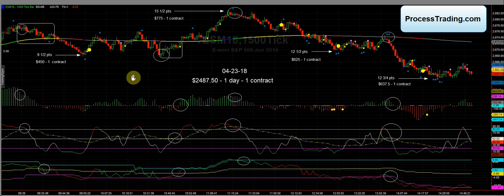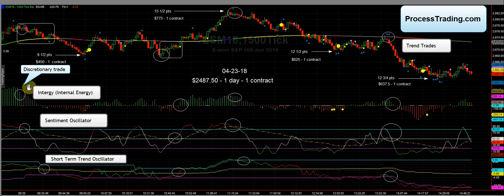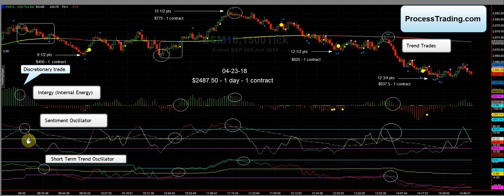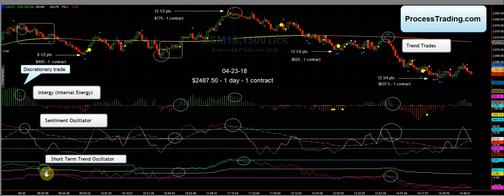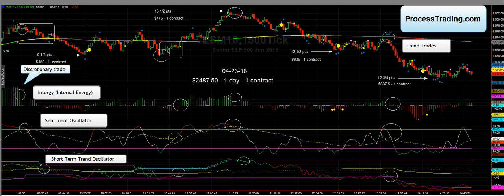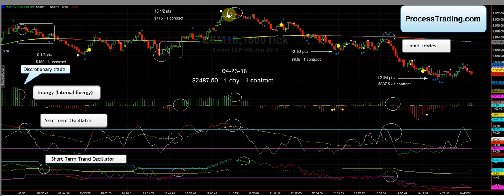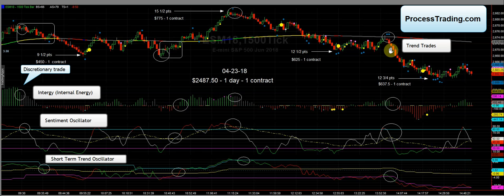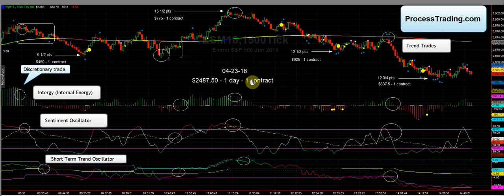Simple Emini Futures 4 23 18 Setups 4 trades 1 contract $2487 50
www2,ProcessTrading.com  -  multiple setups daily for trading the SP Emini, and stocks as well